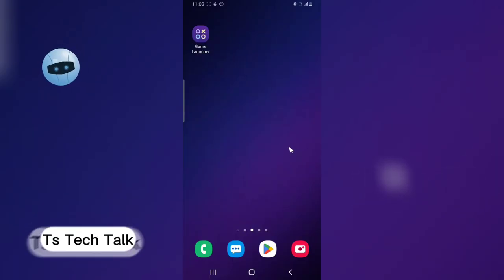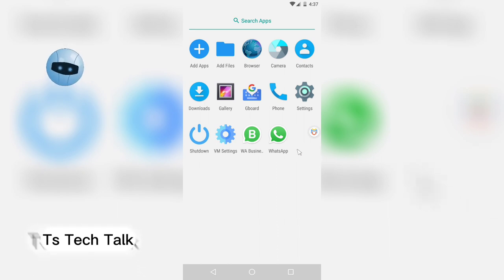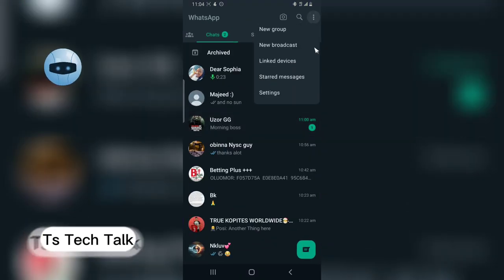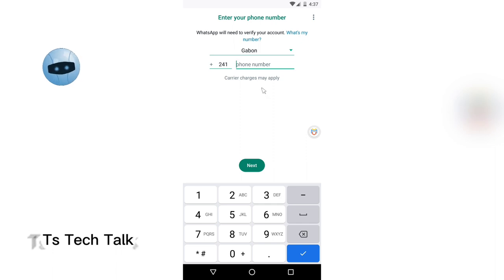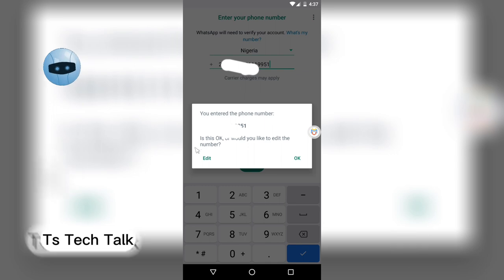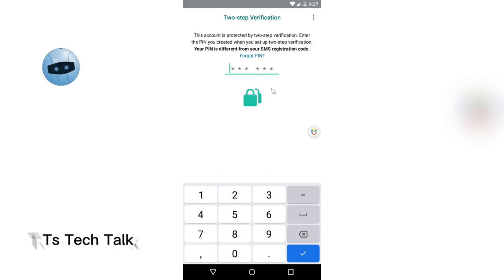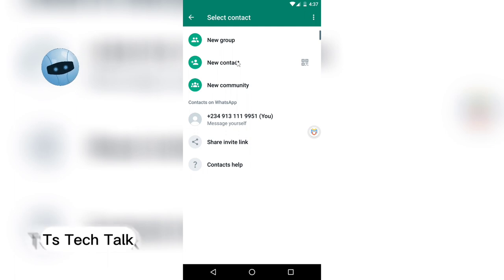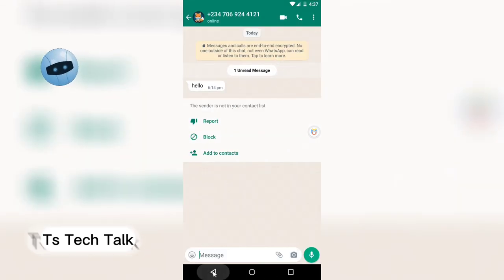How To Use Different Whatsapp Number On The Same Device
Do you need to use two WhatsApp accounts on the same device? Whether you're a business owner who wants to keep your personal and work messages separate, or you just want to have a separate account for a specific purpose, this video will show you how to do it.